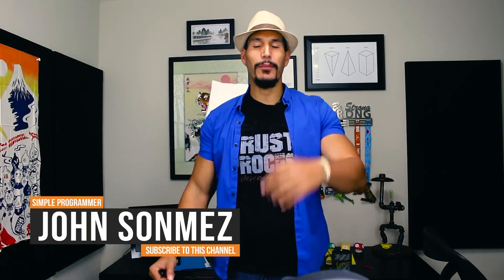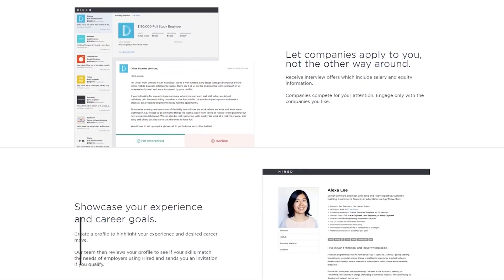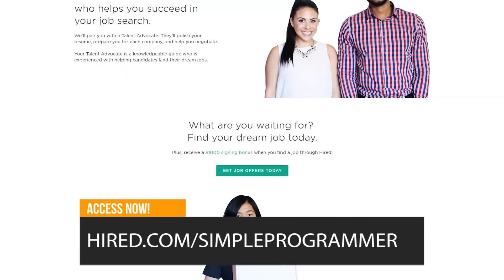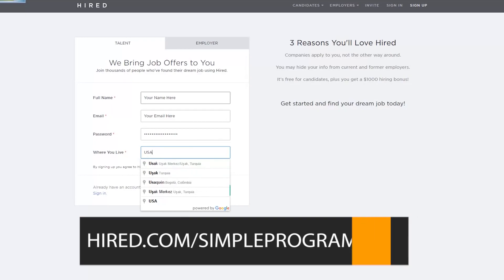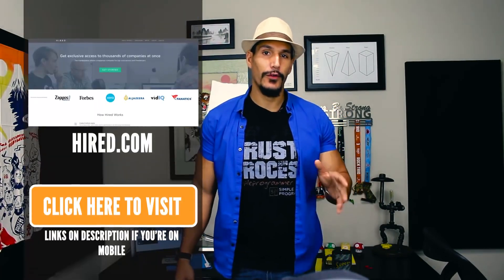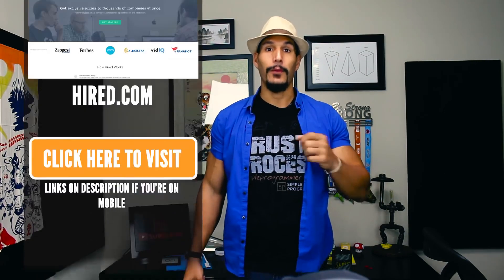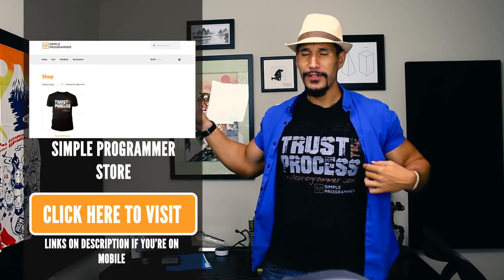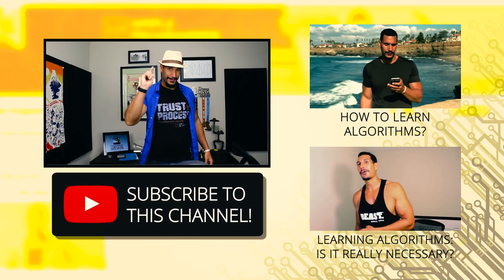Programming Logic: How To Get Better At It?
Simple Programmer

"The term programming logic has its roots in the advancement of computer science. Programming logic started only with 'hard and fast logic' compiled into sophisticated algorithms and expressed in programming languages like Prolog.

Basic computers developed ways to deal with numbers and logical states, applying specific operators that lead to precise results."
(Source: What is Programming Logic? - Definition from Techopedia)

In this video, I've received a question from a reader asking how he could become better at programming logic and this is kind of a recurrent question I get almost every day.

So, how do you get better at programming logic? Watch this video and find out!